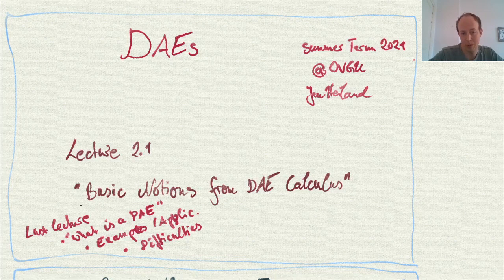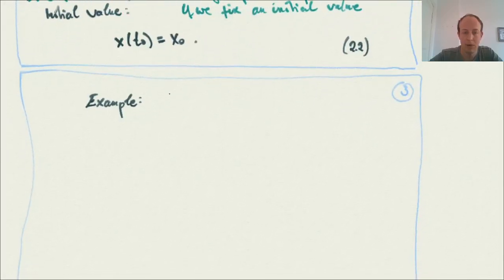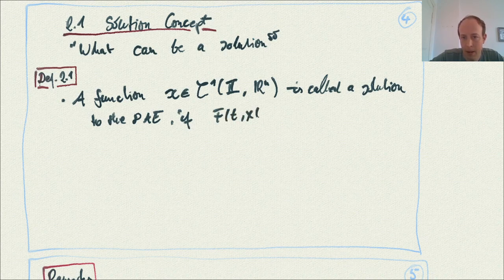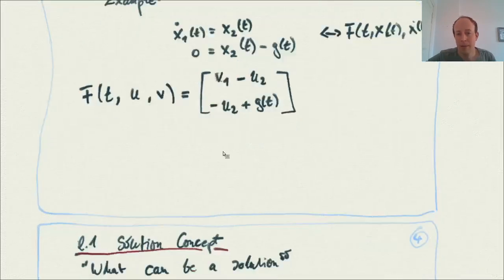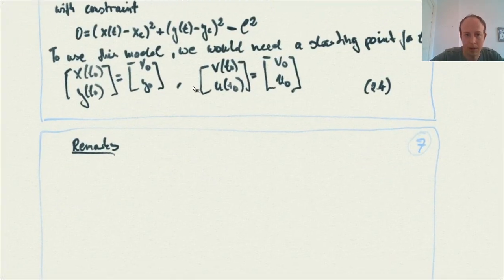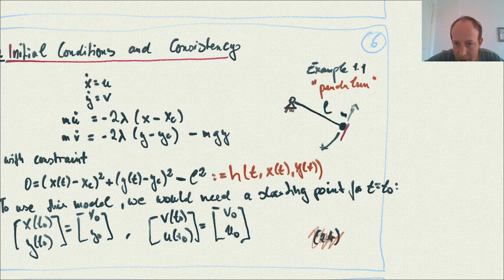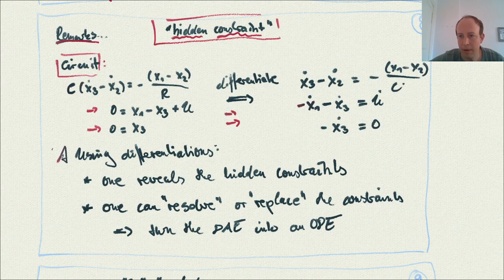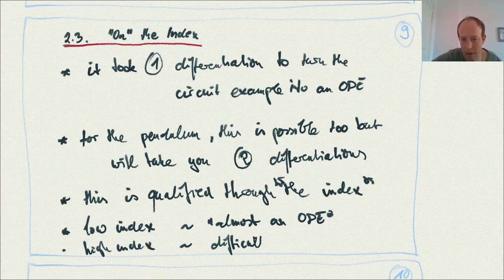DAE Lecture 2.1